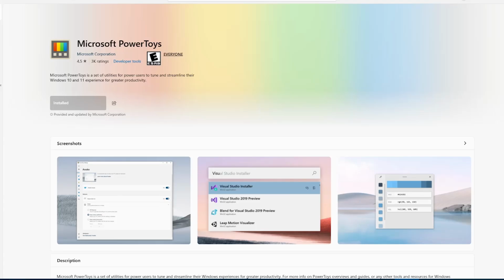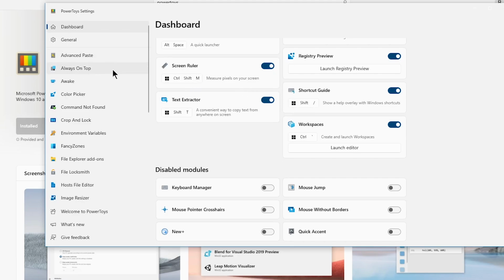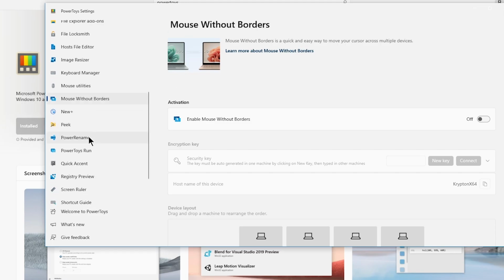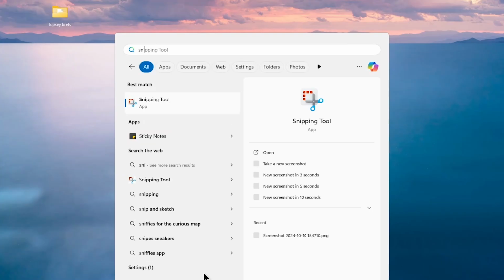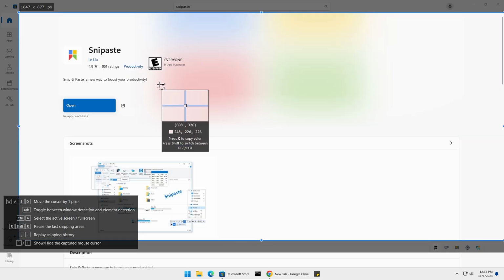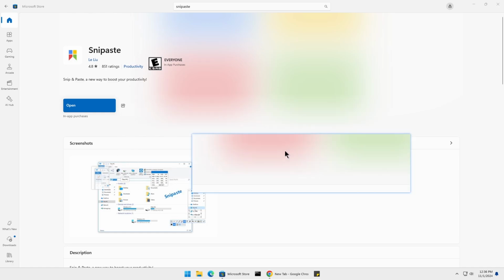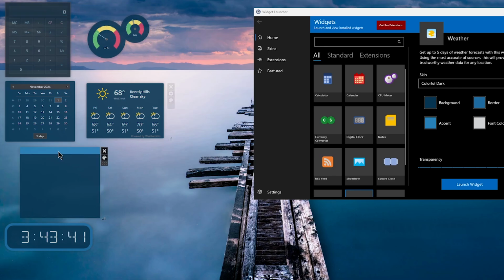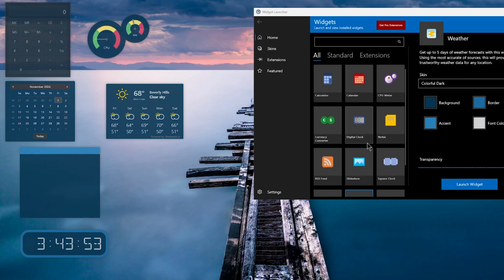Top 3 Productivity Apps You NEED to Try TODAY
Looking to boost your productivity? In this video, we’re sharing the top 3 must-have productivity apps that can help you stay organized, focused, and efficient, no matter what you’re working on. These apps are designed to help you manage tasks, streamline workflows, and make the most of your time. Perfect for students, professionals, and anyone looking to level up their productivity!

In this video, you’ll discover:

Microsoft PowerToys

Microsoft PowerToys is a powerful set of utilities designed to maximize productivity and streamline your workflow on Windows. Tailored for power users, developers, and anyone looking to enhance their Windows experience, PowerToys offers customizable tools to help you work smarter, save time, and optimize your computer for better performance.

Key Features:

FancyZones: Create custom window layouts to manage multiple windows on your screen more efficiently.

PowerToys Run: A fast launcher that allows you to quickly find files, apps, and perform system actions with a single keystroke.

Image Resizer: Easily resize images directly from the context menu, perfect for preparing photos for social media, emails, or presentations.

PowerRename: Batch rename files with advanced search and replace functionality, saving you time and effort.

Keyboard Manager: Customize your keyboard by remapping keys and shortcuts to streamline your workflow.

Color Picker: Get a quick color reference from anywhere on your screen for design projects or web development.

Shortcut Guide: Press the Windows key to see an overlay of all available Windows shortcuts, making navigation easier and faster.

PowerToys is continually updated with new features and improvements, based on community feedback, so you always have the latest tools to enhance your productivity. Designed to integrate seamlessly with Windows, PowerToys is open-source and customizable, giving you the power to personalize Windows to suit your needs.

Try Microsoft PowerToys today and unlock the true potential of your Windows experience!

Snipaste

Snipaste is a smart, intuitive app that makes taking screenshots, annotating them, and organizing your work easier than ever. Perfect for professionals, students, designers, and anyone who needs a reliable screenshot tool, Snipaste goes beyond simple screen captures with a powerful suite of features that helps you get more done.

Key Features:

Quick Screenshots: Capture any area of your screen instantly with a simple hotkey, and snap full-screen, window, or custom-size images.

Intuitive Annotations: Add text, arrows, shapes, and highlights to screenshots for clear communication and easy markup.

Pin Images to Desktop: Keep important screenshots visible by pinning them directly to your desktop, great for multitasking and referencing.

Pixel-level Editing: Zoom in for pixel-perfect control, ideal for designers, developers, and anyone needing precise edits.

Color Picker: Instantly grab and save colors from any part of your screen for design, coding, or presentations.

Customizable Shortcuts: Personalize Snipaste to fit your workflow with customizable shortcuts for quicker access and productivity.

Widget Launcher

Widget Launcher brings life and functionality to your Windows desktop with a beautiful array of customizable widgets. With Widget Launcher, you can personalize your desktop to fit your unique style and needs, keeping essential information at your fingertips. Perfect for professionals, students, and anyone who wants quick access to tools and data, Widget Launcher adds a touch of efficiency and style to your workspace.

Key Features:

Variety of Widgets: Choose from clocks, weather, calendar, CPU monitor, battery gauge, and more—everything you need is just a click away.

Customizable Designs: Adjust colors, sizes, and styles to match your desktop theme and make your widgets truly yours.

Live Updates: Get real-time information on weather, CPU performance, and system stats to stay up-to-date with what's important.

Resizable Widgets: Customize widget size to optimize your screen space and keep your desktop clean and organized.

Easy Setup: Simply install and launch your favorite widgets in seconds, with an intuitive setup that’s easy for all users.

These apps are powerful, easy to use, and will make a noticeable difference in your daily routine.

🎯 Try these out and watch your productivity soar!